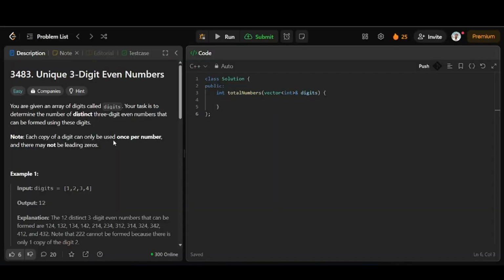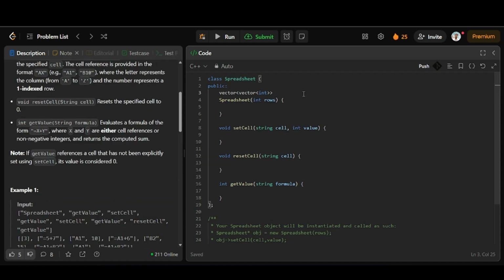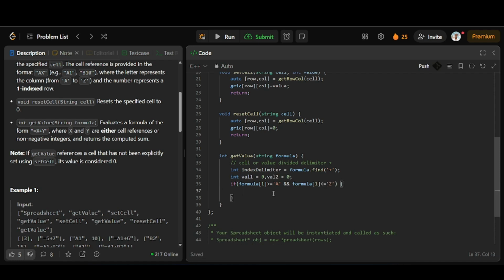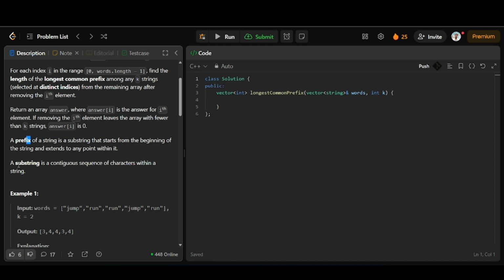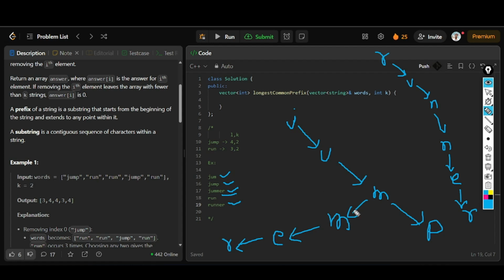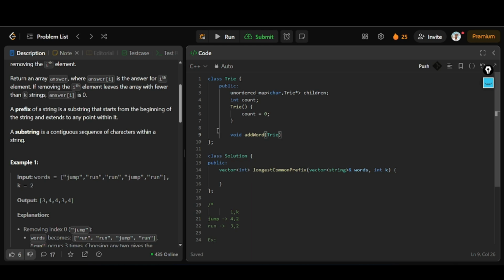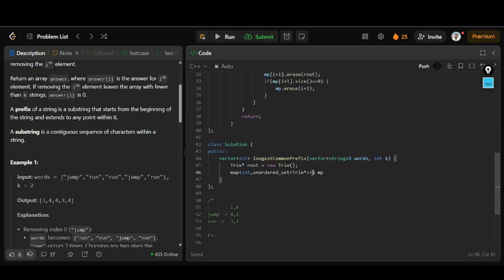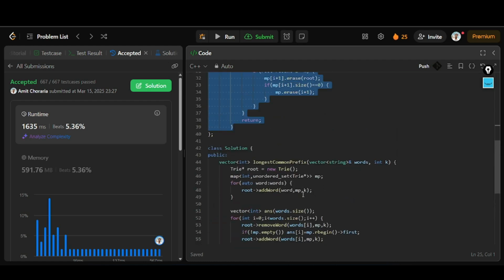Biweekly Contest 152 | First 3 Problems - 3483, 3484 & 3485 | Leetcode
3483. Unique 3-Digit Even Numbers

3485. Longest Common Prefix of K Strings After Removal